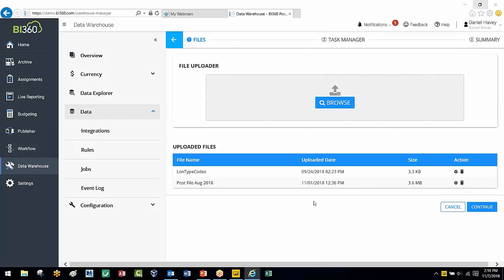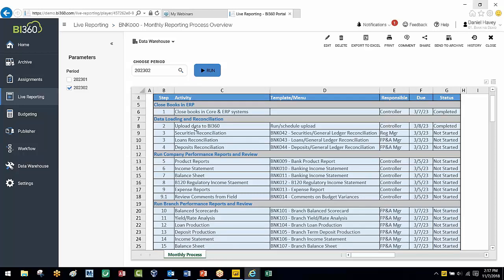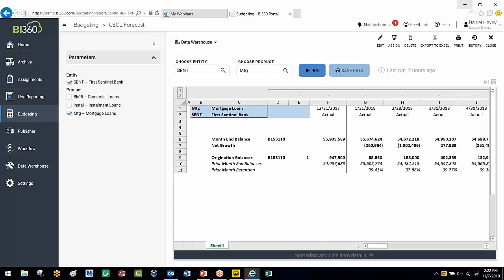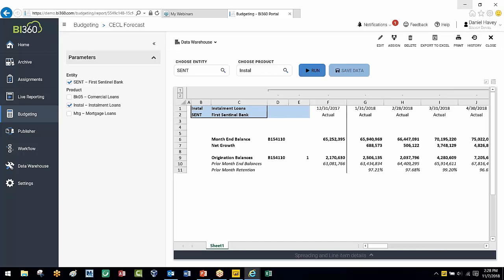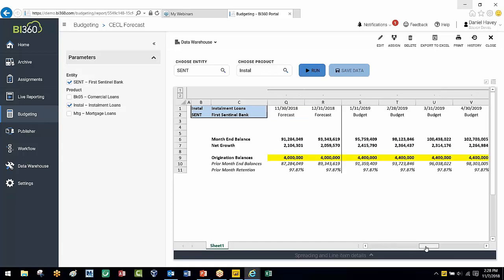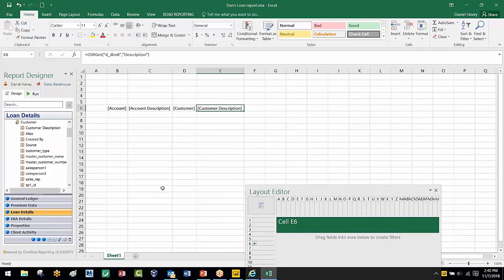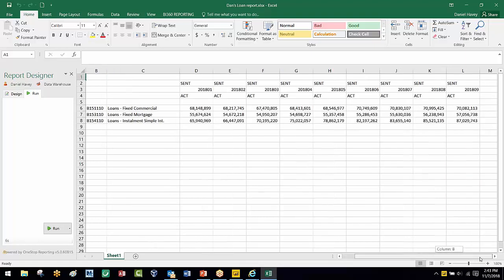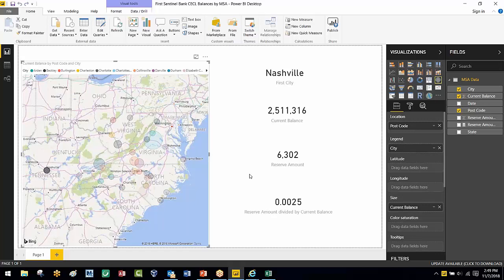Banking Webinar - Better Forecasts, Budgets, and Dashboards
Build better banking forecasts, budgets, and dashboards by using BI360 and Power BI.